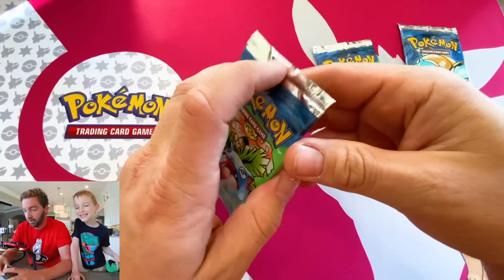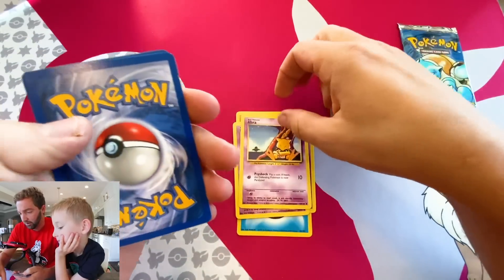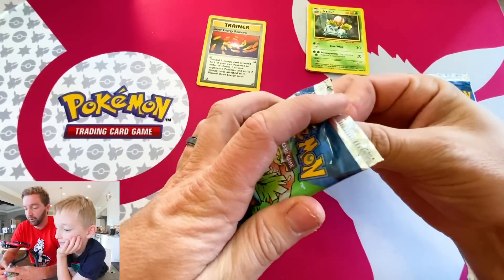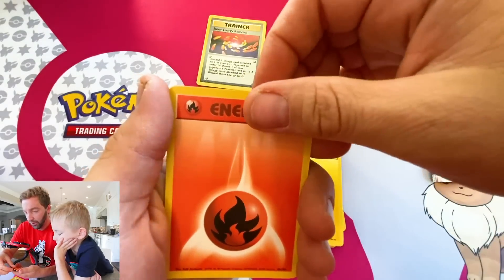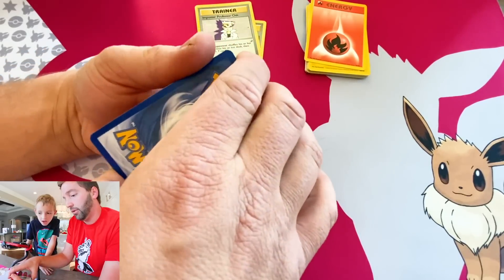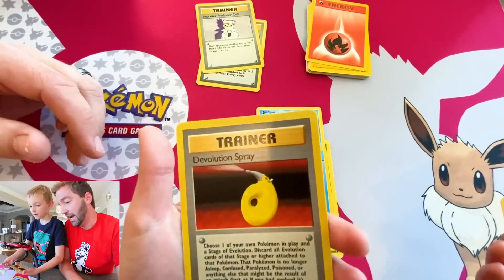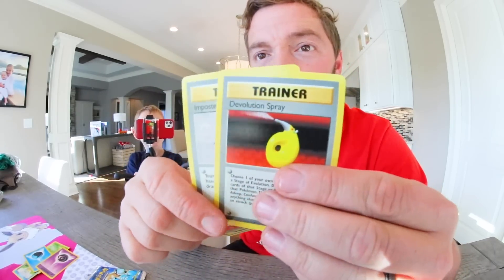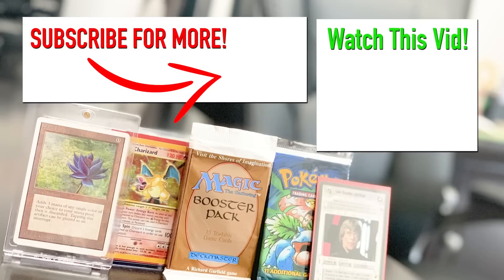MORE ORIGINAL BASE SET POKEMON BOOSTERS / Round 3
Here's round 3 of the Pokemon Base Set Booster Box! This is easily my favorite Pokemon opening on this channel. Too much fun! I can't wait for Round 4.